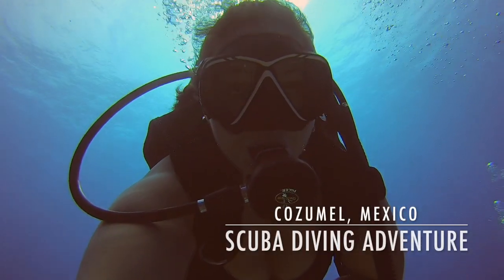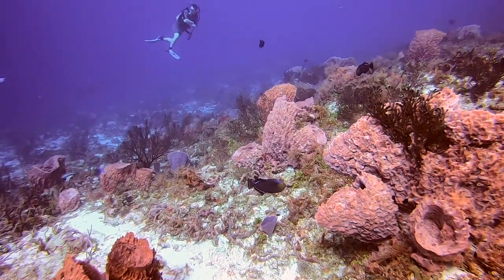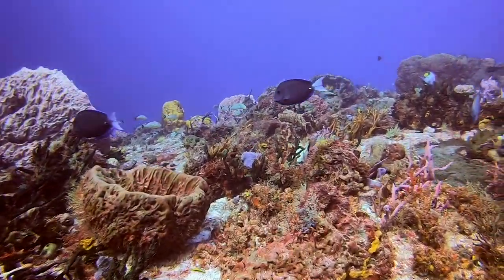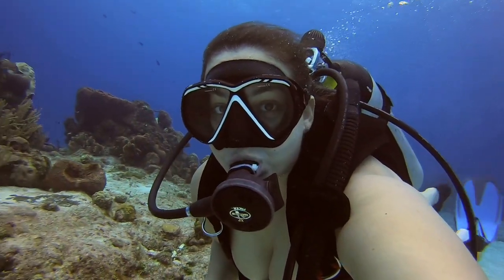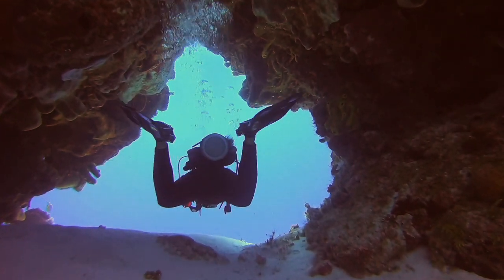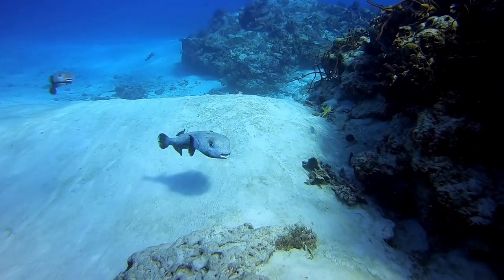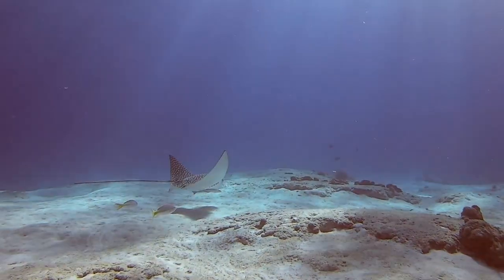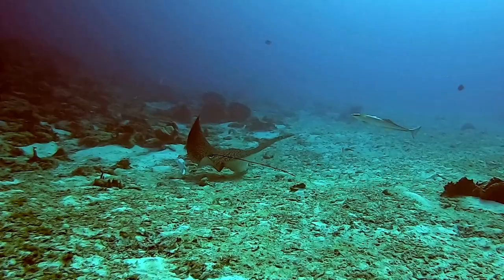Scuba Diving in Cozumel with 2 Spotted Eagle Rays - GoPro Hero7 Black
This is a recap of 4 scuba dives I did while in Cozumel, Mexico in December 2019. I dove with Scuba Luis. I did some voice over commentary and it's set to music. This video was shot on the GoPro Hero7 Black using the wrist strap attachment.
Scuba diving in Cozumel is super nice. There is a variety of aquatic life captured across the time in the water. Namely, black durgon, blue tang, french angelfish, queen angelfish, trigger fish, white spotted filefish, splendid toad fish, nurse shark, honeycomb cowfish, yellow stingray, trumpet fish, puffer fish, lobster, black spotted moray eel, and the spotted eagle ray.